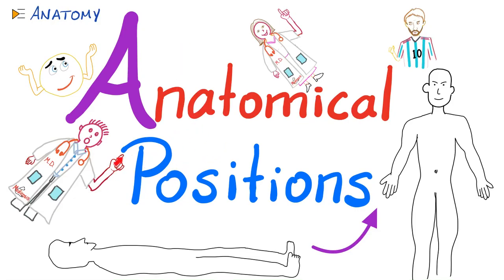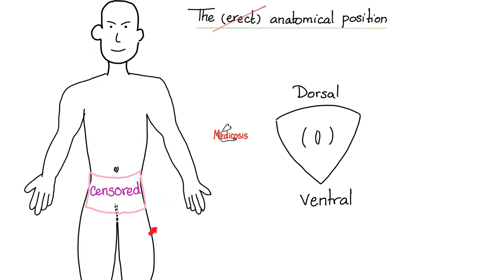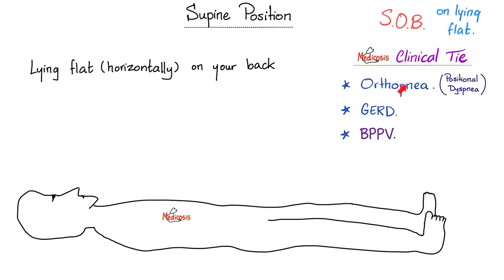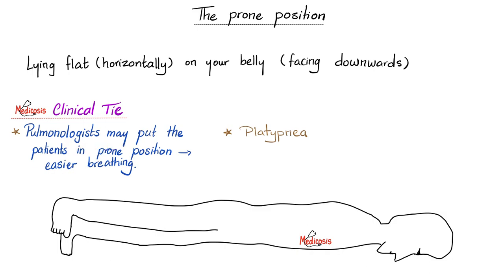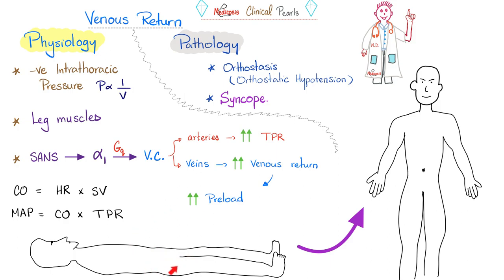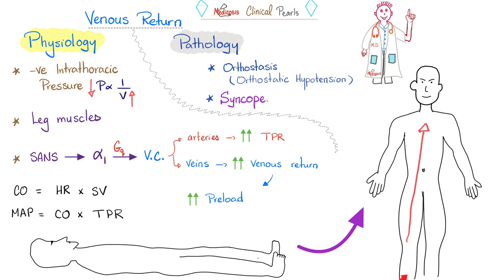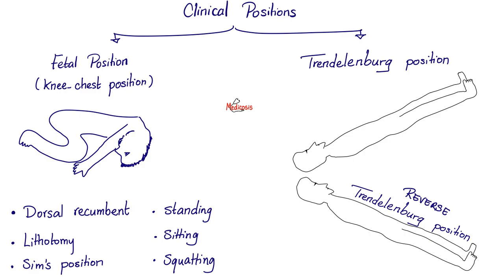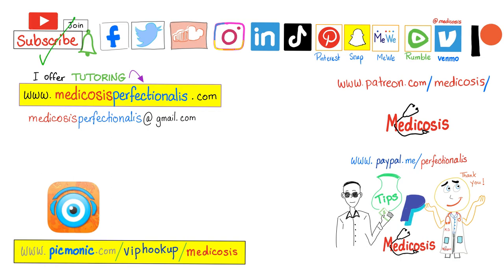Anatomical Body Positions 💀 and their Clinical Implications👨‍⚕️ | Upright, Supine, Decubitus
Anatomical Body Positions 💀 and their Clinical Implications👨‍⚕️ | Upright, Supine, Decubitus | Anatomy Playlist Medicosis.

Happy studying!!